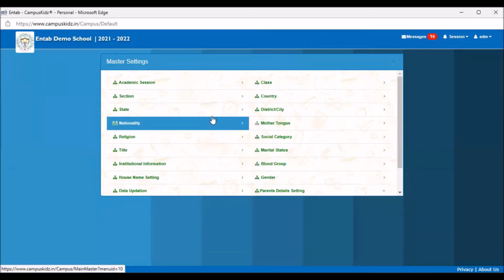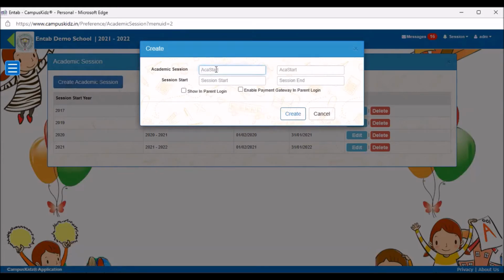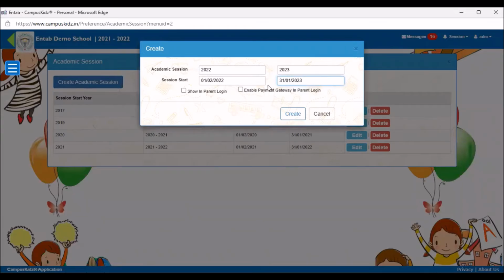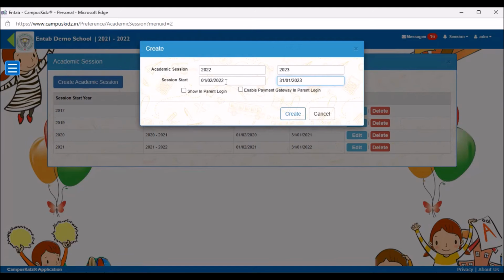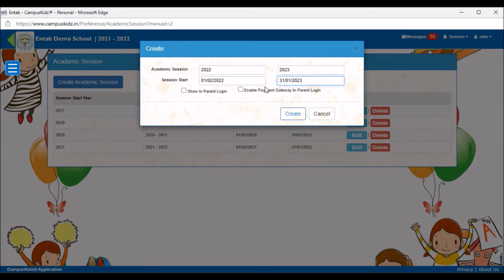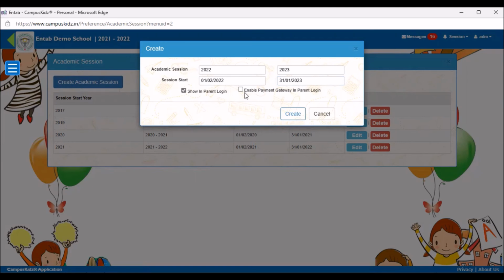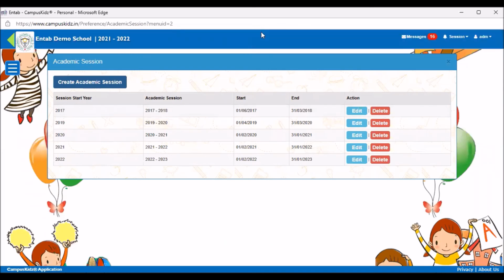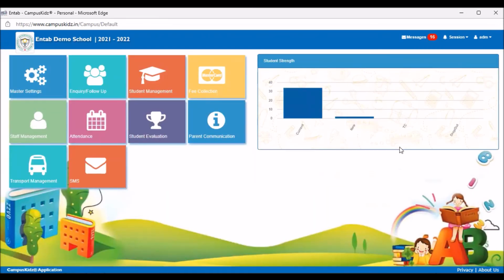How to create a new Academic Year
In this video we show you how to create and set up a new academic year at the start of a new year.